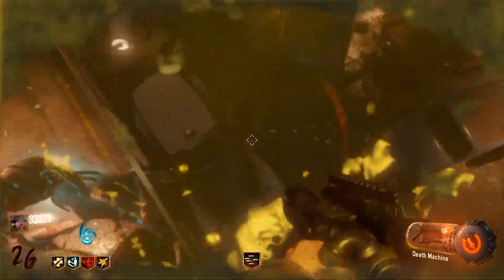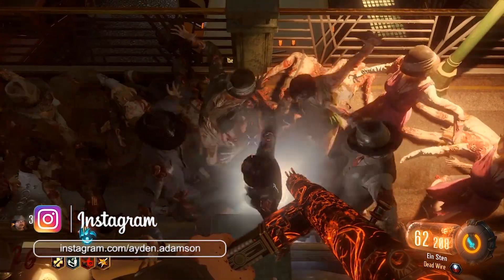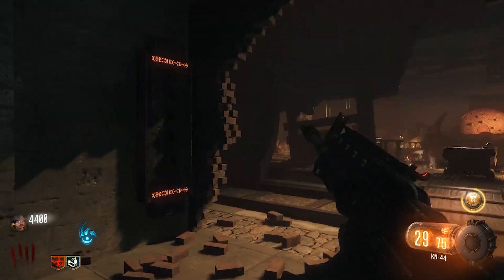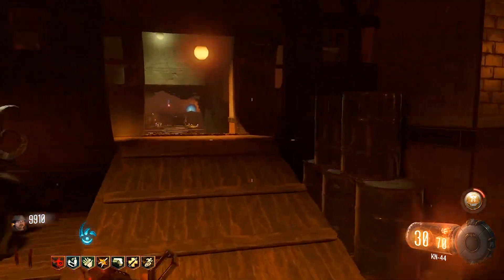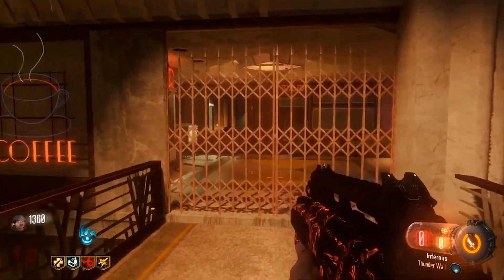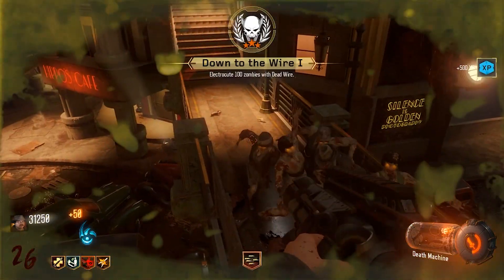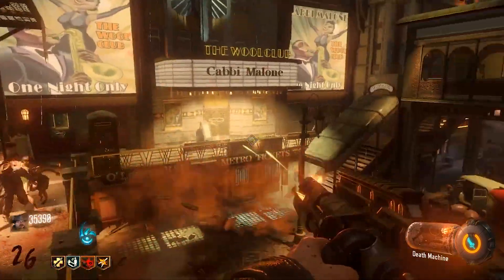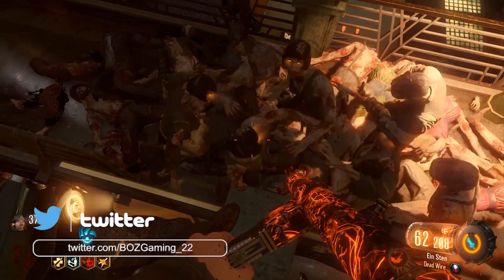AMAZING BO3 ZOMBIES GLITCH! *INFINITE XP*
BEST INFINITE XP GLITCH ON BO3 ZOMBIES!

🌎 Social Media's 🌎
Tags (Ignore): ps4share,playstation 4,sony interactive entertainment,sharefactory™,{f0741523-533f-40f0-bbd5-64e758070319},lj1164,playstation 4, black ops 3 zombies, sony interactive entertainment, how to level up fast in bo3 zombies, sharefactory™, black ops 3, ps4share, bo3, glitches, unlimited xp glitch bo3, best bo3 glitches, best bo3 zombies glitch, infinite xp zombies glitch, god mode bo3 zombies glitch, invisible bo3 zombies glitch, best unlimited xp glitch bo3, bo3 zombies glitch, bo3 xp lobby glitch, bo3 xp glitch, bo3 glitches, infinite xp glitch bo3, high round strategy, how to get easy high rounds bo3